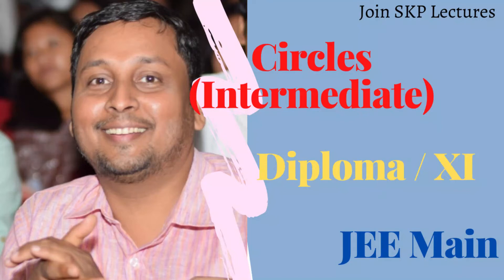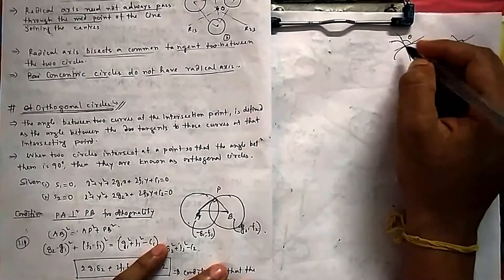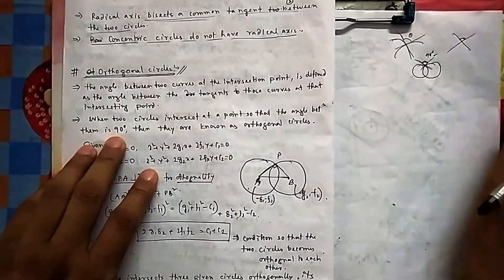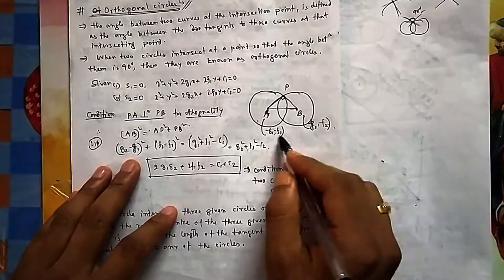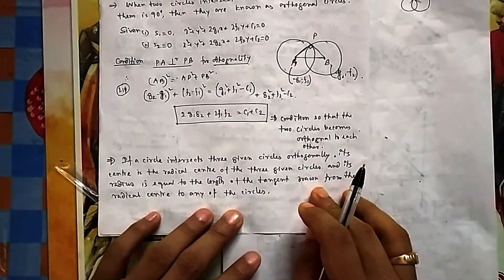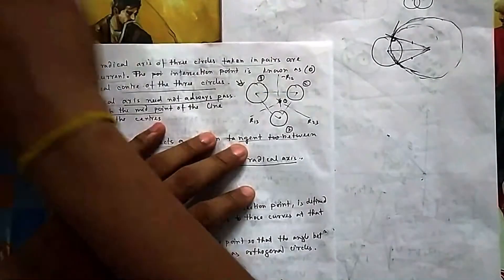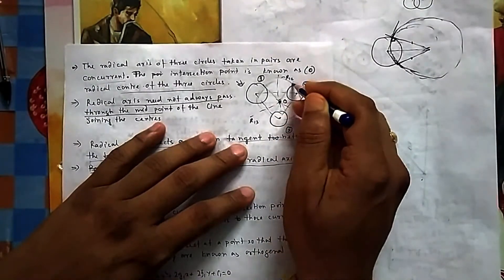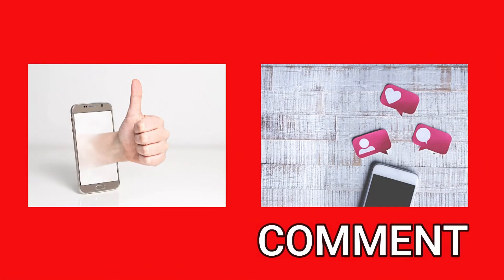Lecture 11: Concept of orthogonal circles for JEE Main & JEE Advance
The Concept of orthogonal circles  is explained here in detailed for JEE Main & Advance level.

This will be helpful for JEE Main and JEE Advance examination